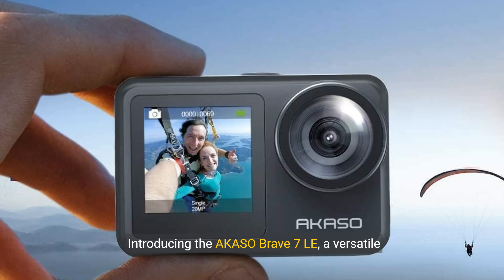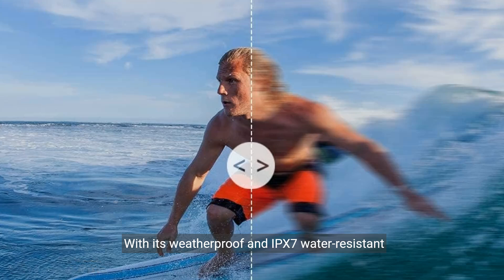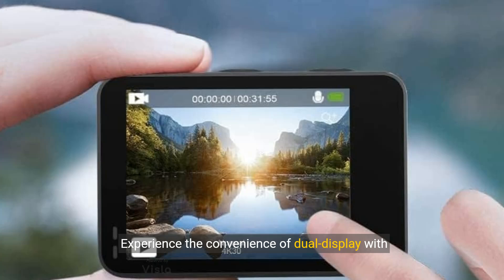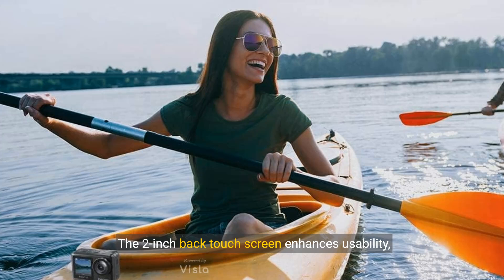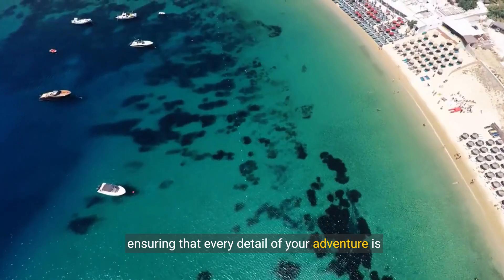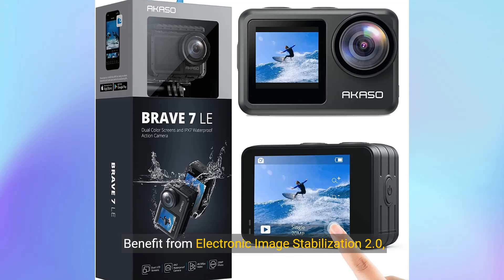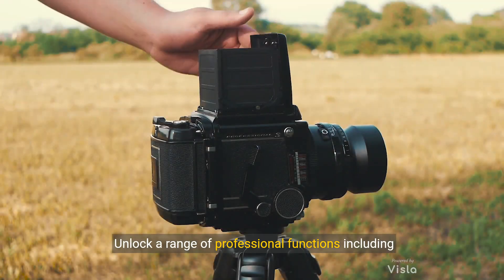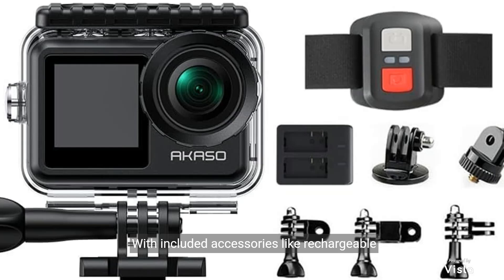AKASO Brave 7 LE Action Camera Review and Demo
akasobrave7le Brave 7 LE 4K30FPS 20MP WiFi Action camera with Touch Screen EIS 2.0 Zoom Remote Control 131 Feet underwater camera with 2X 1350mAh Batteries Support External Microphone Vlog Camera

BORN ALL-WEATHER ACTION CAMERA - Brave 7 LE action camera is weatherproof and distinct to unlock all the filming scenarios and ease your vlogging experience. Its IPX7 water-resistant design can protect the action camera from rain, snow and water splashing. Your underwater adventure can even down to 131FT/40M while equipped with the included waterproof housing.
CONVENIENT DUAL-DISPLAY - With innovate dual color screens design, you can change framing and monitoring views between back and front, especially the vivid front screen can satisfy your selfies need and 2-inch back touch screen makes it easy to use than ever. Press and hold Mode button to switch between the front screen and the touchscreen camera view.
SHOOT 4K VIDEO & 20MP PHOTO - This action camera can take hyper-quality 4K 30Fps video and 20MP photo, recording your adventure without missing any details!
ELECTRONIC IMAGE STABILIZATION 2.0 - This action camera is equipped with improved 6-axis EIS, it can provide gimbal-like stabilization and greatly boost the stability and fluency of your recording. It can enable excellent footage even you or the object is in fast-moving.
A FULL SET OF PROFESSIONAL FUNCTIONS & FREE ACCESSORIES - Digital zoom function and various shooting modes, such as time-lapse, burst photo and fast motion, help you create your footage beyond imagination. Included accessories of 2 rechargeable batteries, remote, waterproof housing and multifunctional mounting kits help you expand your usage scenarios with pleasant budget.